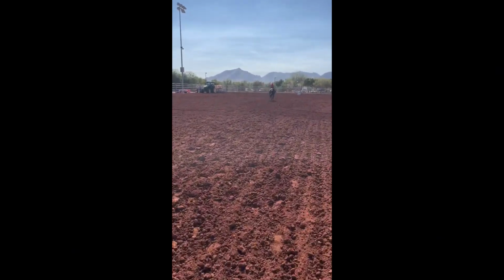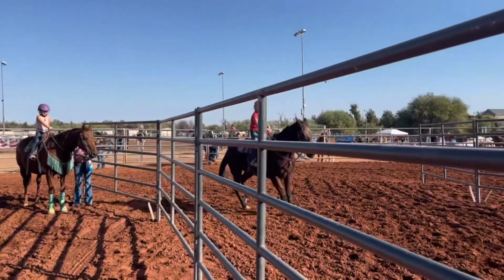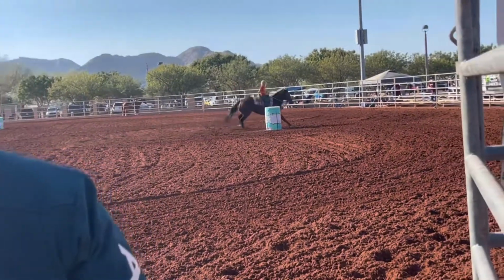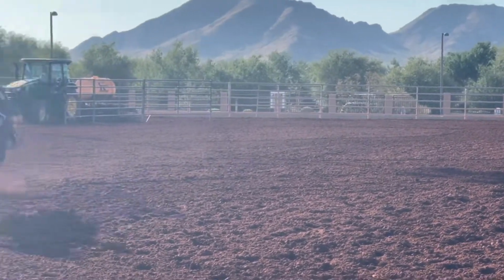Sorry if it's dark. horseriding western barrels part 1